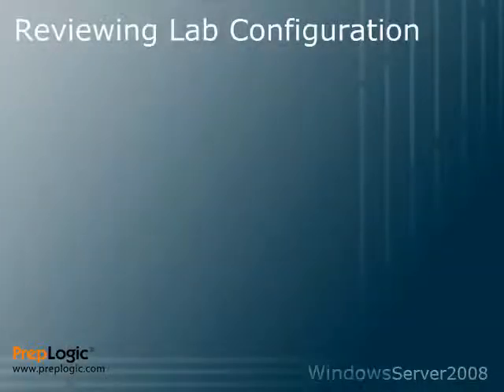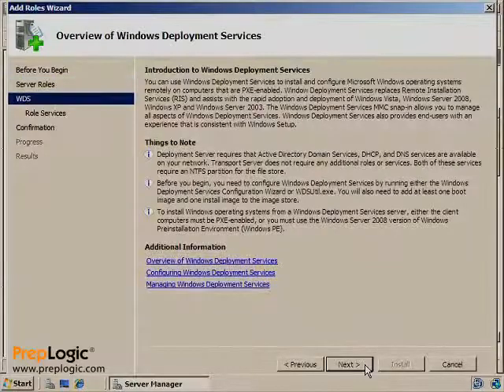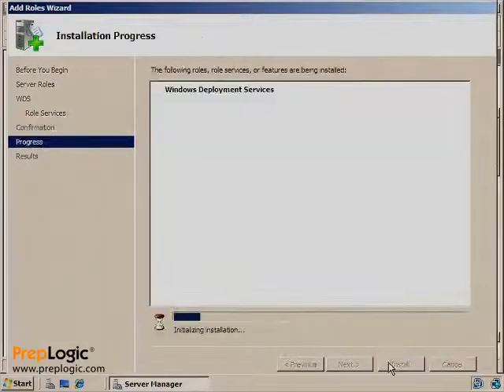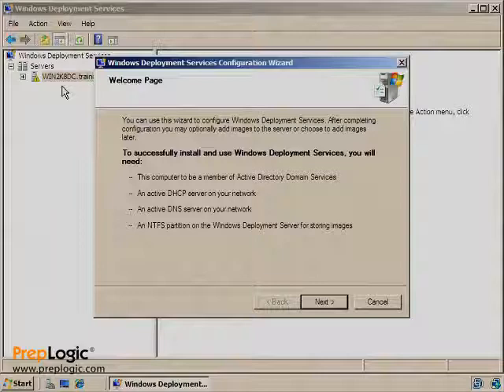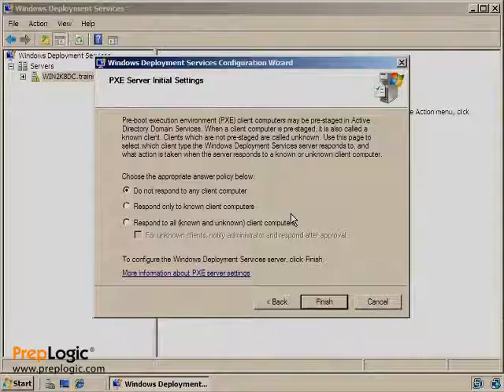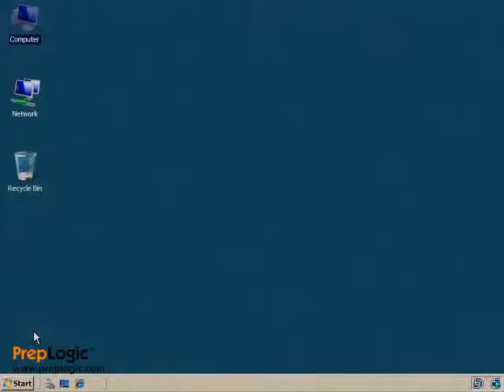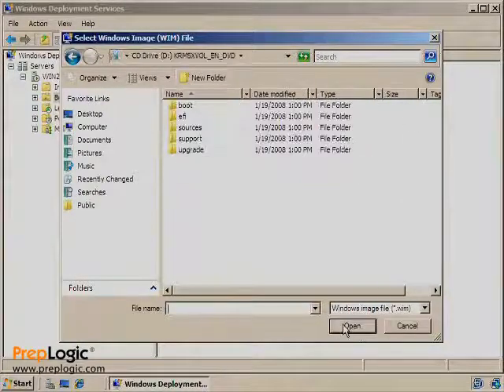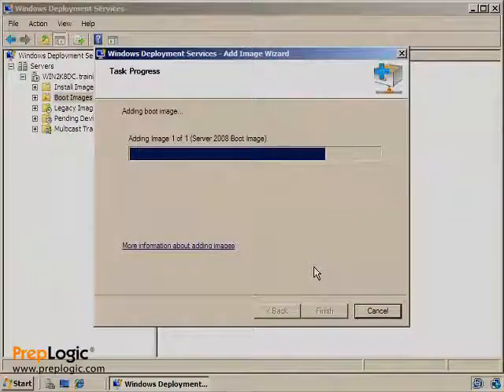MCITP Training - Server 2008 Applications Infrastructure Configuration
This MCITP Training video is from Server 2008 Applications Infrastructure Configuration (70-643) LearnSmart Video Training. For more MCITP training tutorials.

We deliver every training product we have for your exam all video training, audio training, practice exams, Mega Guides and more. You get complete coverage with the highest-quality multimedia training available. Use your training for as long as you like and ship it back when you're done. We'll send the next title to your door free of charge! Want to get started?